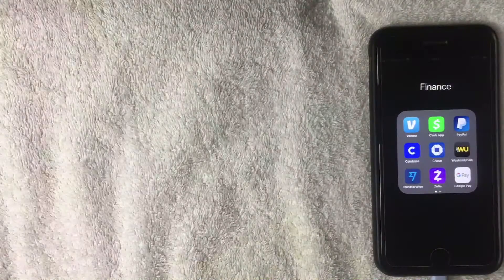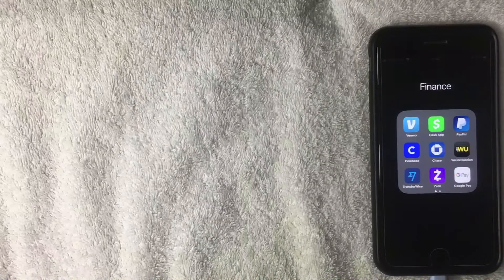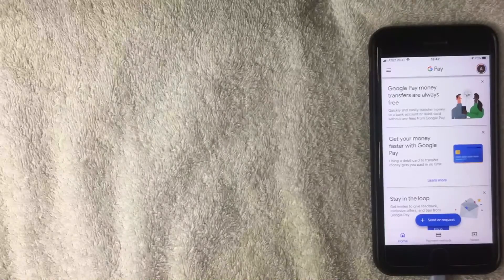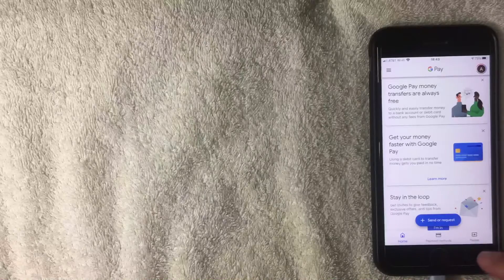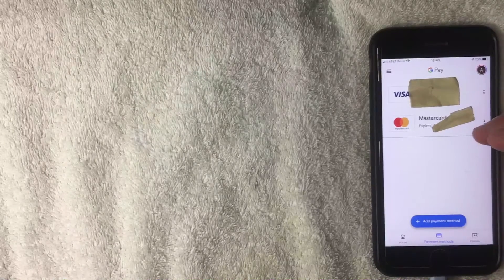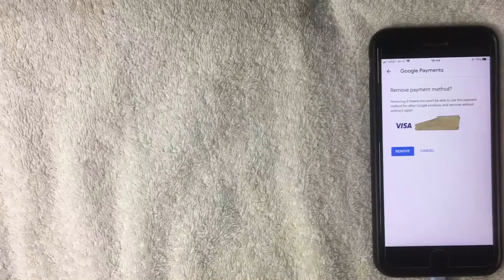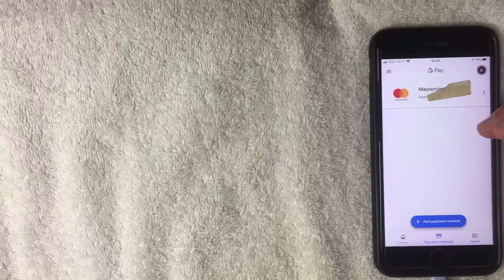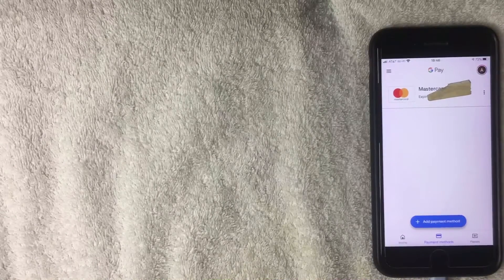✅ How To Delete Payment Method From Google Pay 🔴